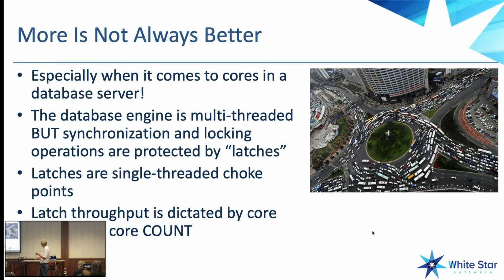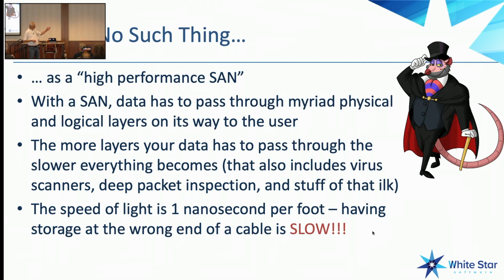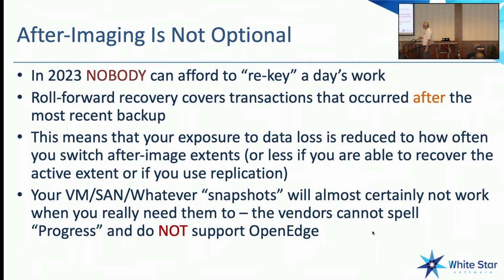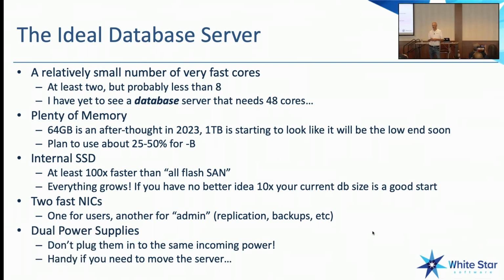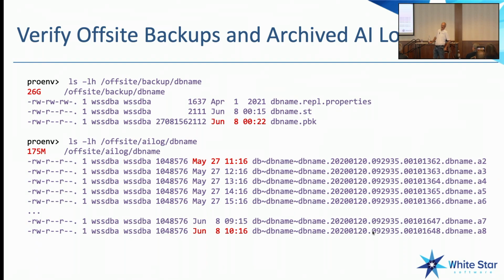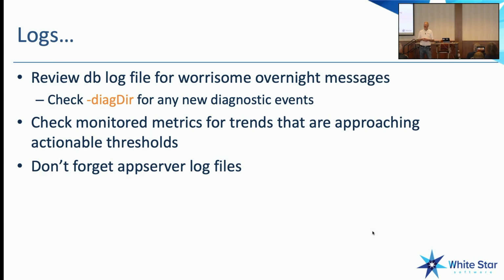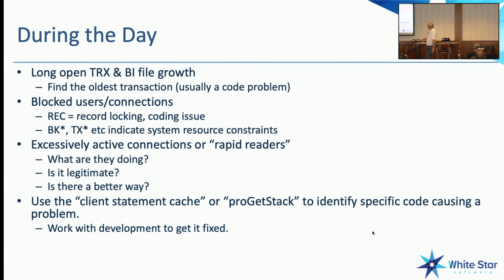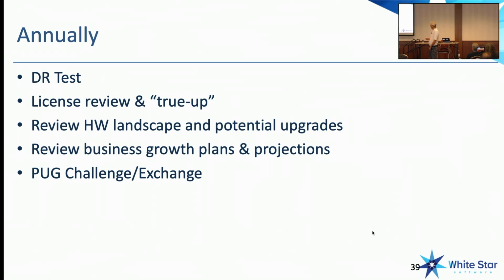Tom Bascom - Back to Basics: Keeping Your Database, and the Server It Runs On, Healthy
If you're a newly-minted OpenEdge DBA, you may be wondering what tasks you should be performing on a daily, weekly, or monthly basis to keep your database healthy and the server running in tip-top condition. With so many questions and potential pitfalls, it can be difficult to know where to start.

In this session, we will show you the way through the challenges that lie ahead and help bring peace to your weekends and evenings. You'll learn about best practices for maintaining your OpenEdge database, including tasks like monitoring database growth, identifying and addressing performance bottlenecks, ensuring data integrity, and how to manage system resources such as memory, disk, CPU and network.

Join us to learn how to effectively maintain your OpenEdge database server environment and avoid common pitfalls. By the end of this session, you'll have a clear understanding of what tasks you should be performing on a regular basis to keep your database healthy and ensure optimal server performance. Don't miss this opportunity to reduce stress and improve your database management skills!